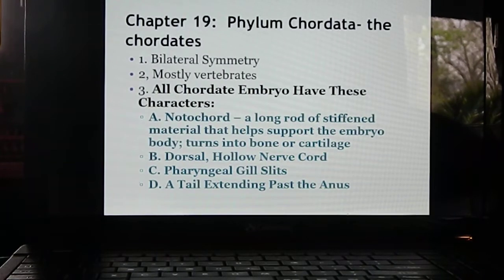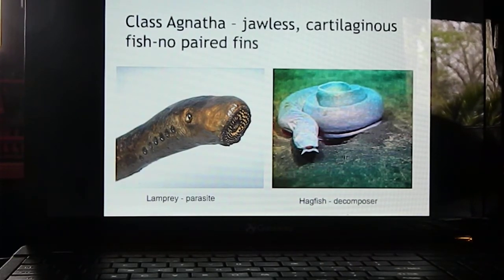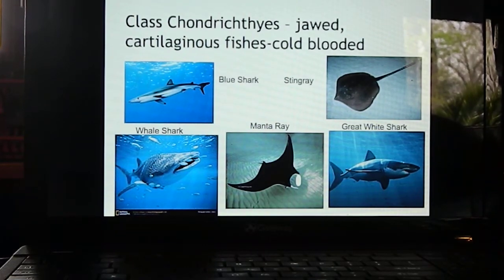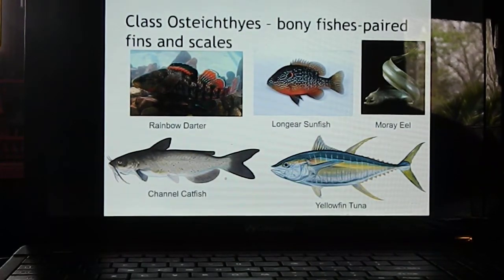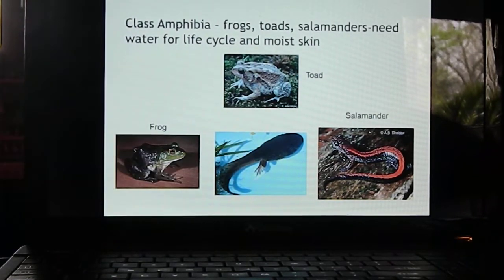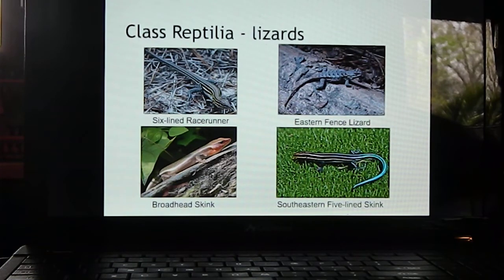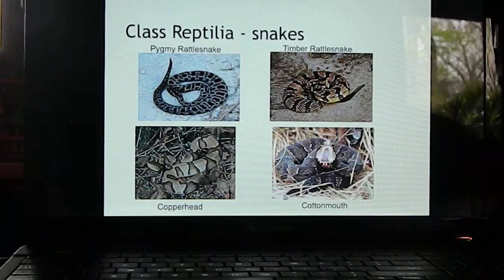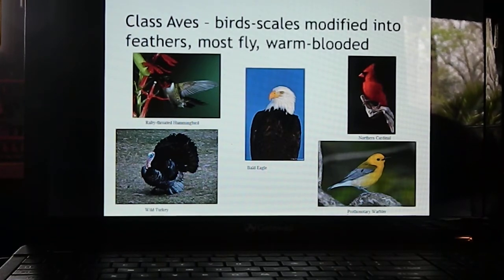Chapter 19A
Phylum Chordata 1: Vertebrates